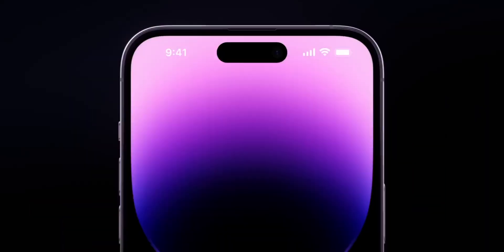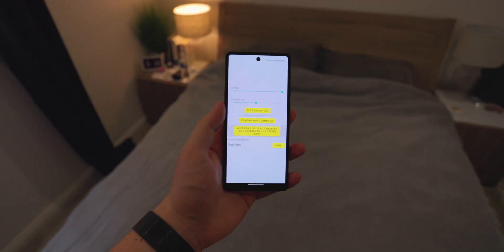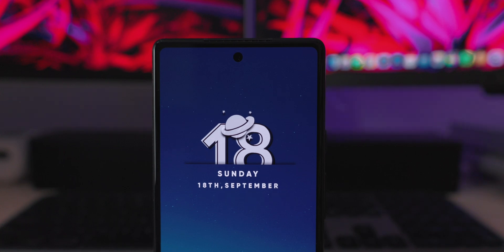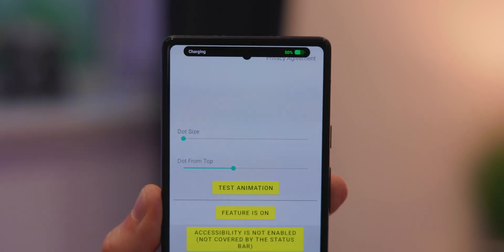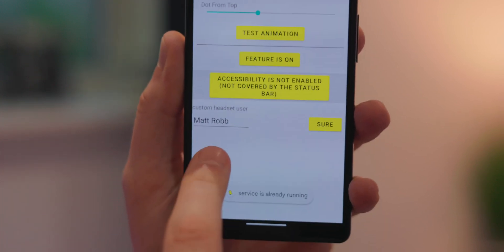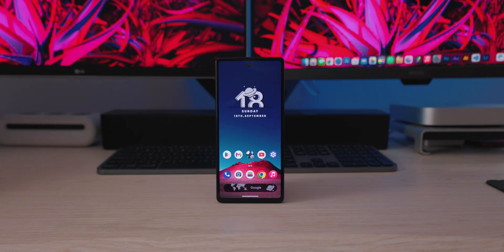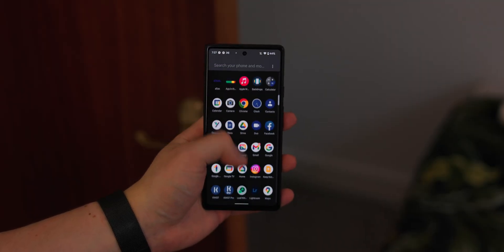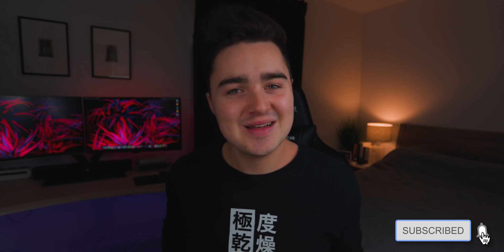How To Install Dynamic Island on Android!?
The dynamic island is genuinely one of the coolest features of the new iPhone 14 Pro. Some people love it and some hate it but now you can download this 3rd party APK and install a similar feature right on your android device.

Google Pixel 4a 5G in 2022 | Is It Still Worth It?